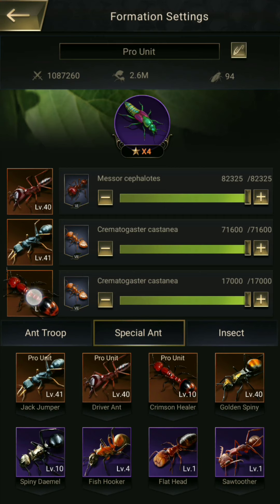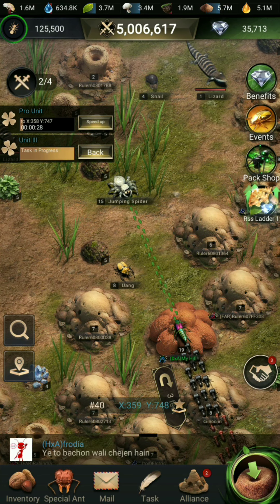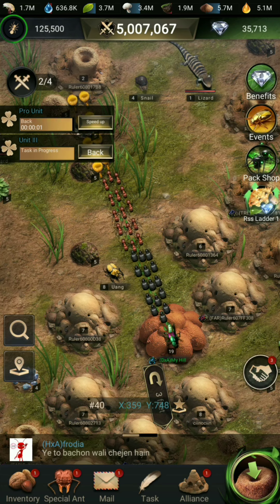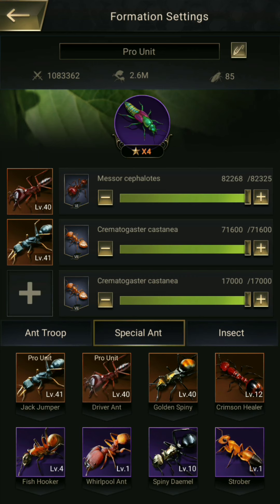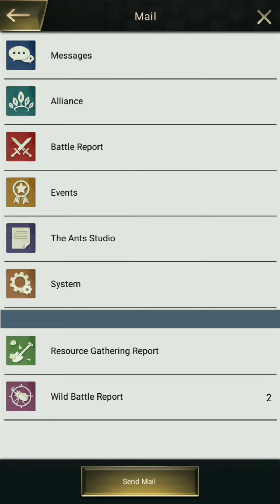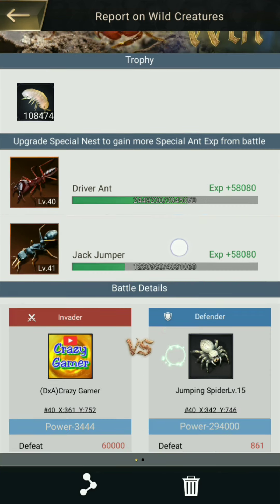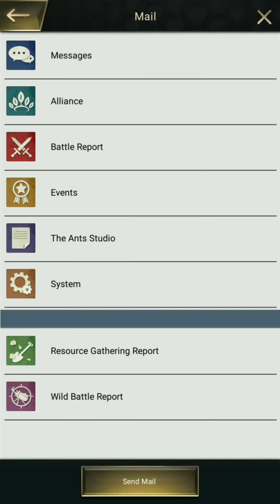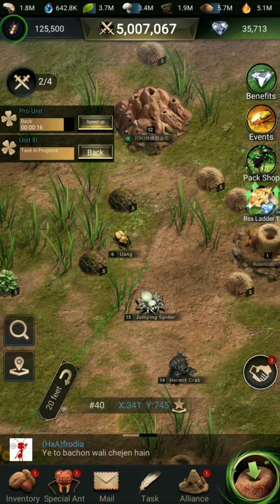Healer special Ant in Ants Formation with Attack Results || The Ants Underground Kingdom.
This video contain the information of Healer special ants in details with explanation. this video is for pro player as well as for Beginner's.

In The Ants: Underground Kingdom, you are the ultimate Ant Ruler to lead your Queen and build your Anthill.

To survive and reproduce, wars between animals take place frequently in nature. In The Ants: Underground Kingdom, you are the ultimate Ant Ruler to build the Anthill, lead the Queen, grow the colony, and defend against enemies. For the glory and prosperity of your ant empire, you must show your own strategies resourcefulness.